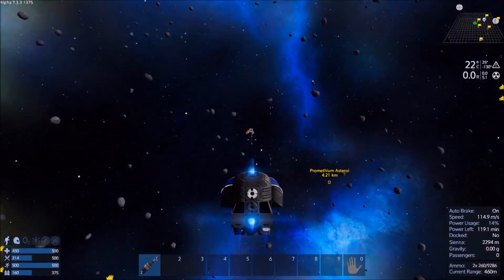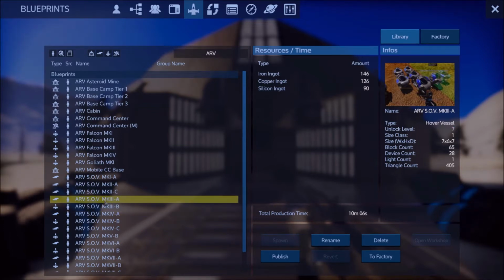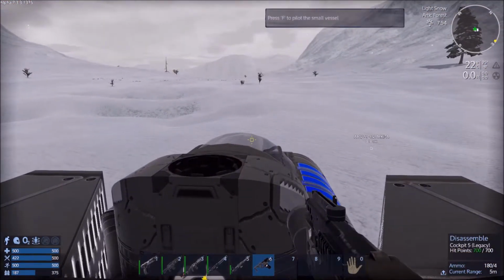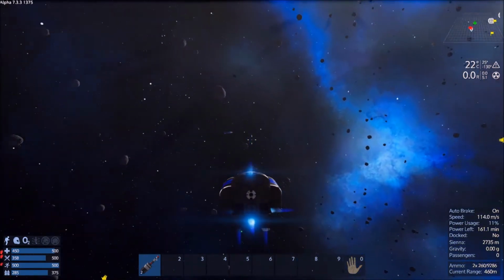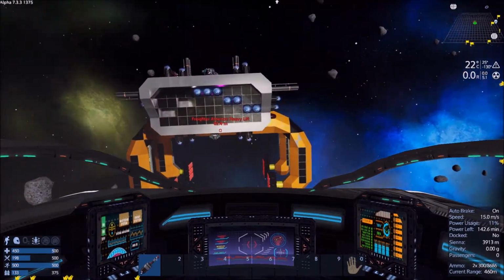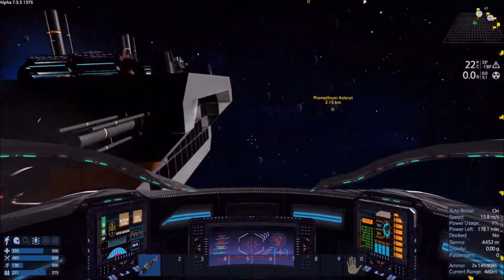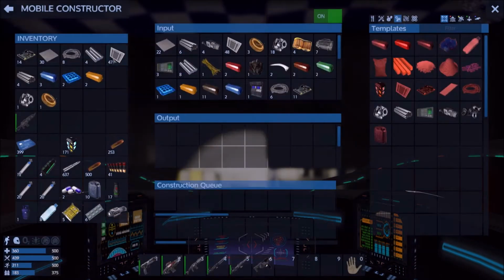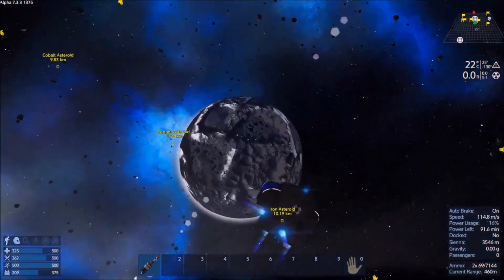Freighter Atherton Heavy Lift!!!- [5X07] - Empyrion: Galactic Survival Let's Play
KnowItAllDM plays Empyrion: Galactic Survival. KnowItAllDM must survive on the frozen planet of Sienna. To do so, he uses the custom pre-generated blueprints of the Advanced Reconnaissance Vanguard group...

KnowItAllDM takes the Mark III-B into Space to look for asteroids and finds something even better...